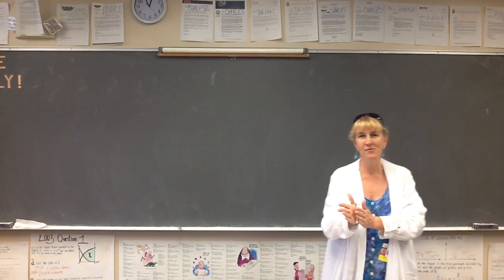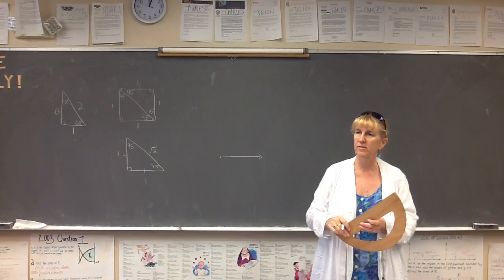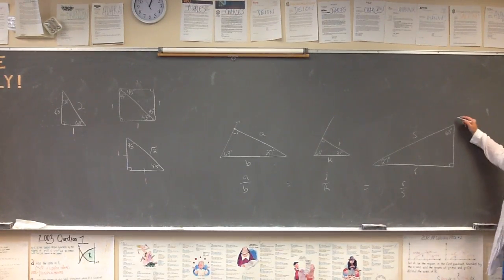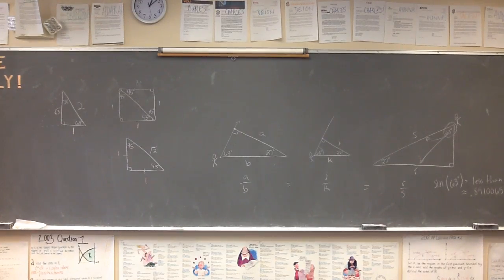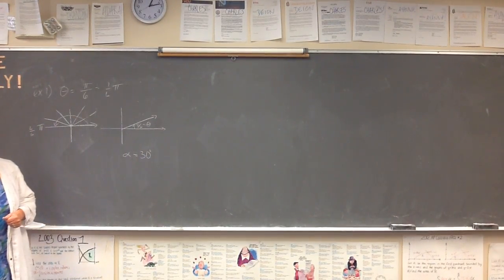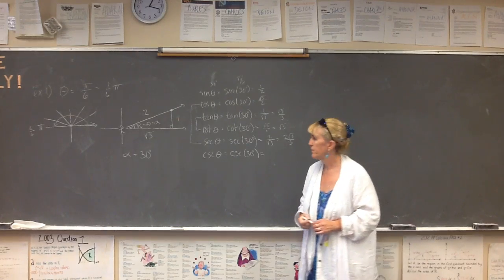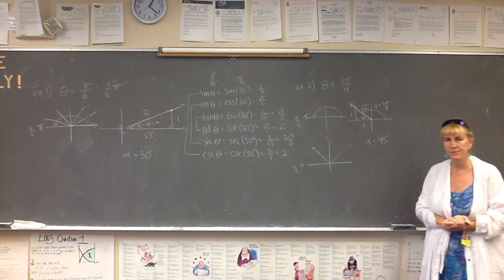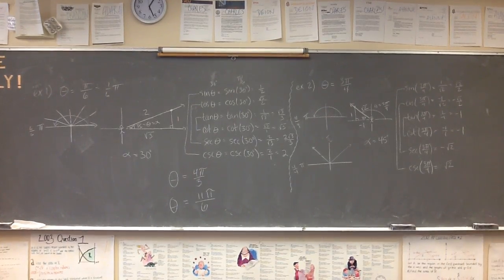Sketching angles in standard position and evaluating trig functions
In this video, we review the 30-60-90 and 45-45-90 triangles.  We sketch angles (given in pi radian measure) in standard position, determine the reference angle (alpha), draw and label the reference triangle and evaluate all six trig functions.